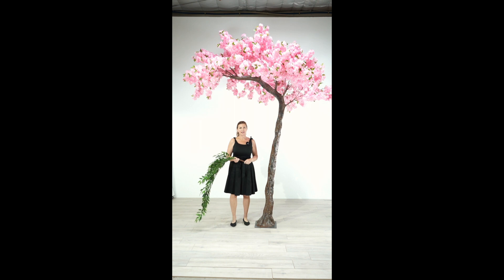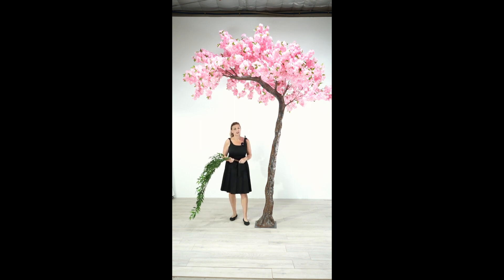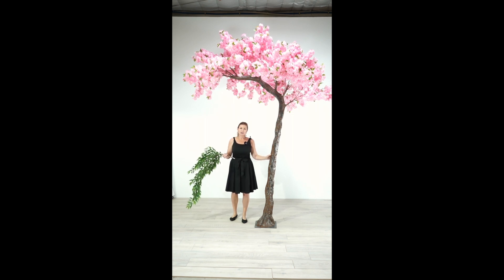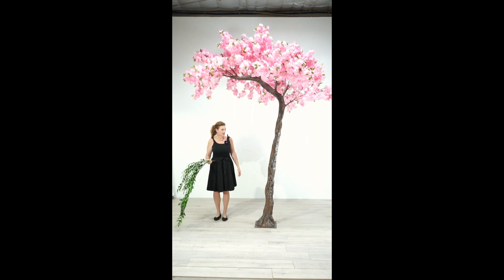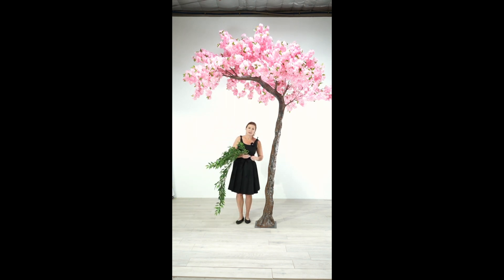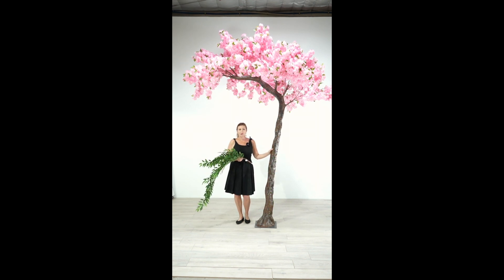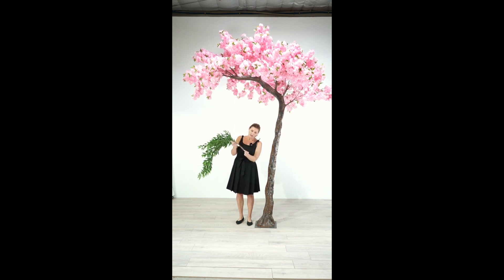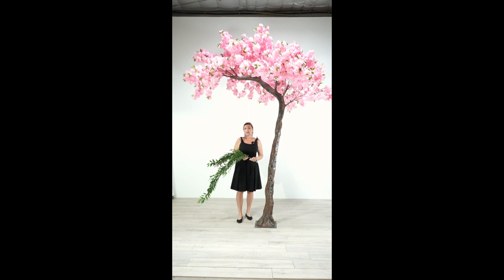ShopWildThings Huge Flowering Trees and Interchangeable Branches for Weddings, Events, Restaurants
​@ShopWildThings1 Flowering Sideswept Trees are extra large and perfect to fill up space in your home, store, restaurant, bar, wedding, event and more! Even better...you can add our Interchangeable Branches to swap out the look of each tree entirely!

Versatile, beautiful, statement pieces like our "Sideswept" trees collection add so much value to our customer's rental collection! These trees can be used as a standalone statement piece, a pair of them can create a grand entrance or wedding altar, or you can complete an entirely new look to your tree design with our line of Interchangeable Replacement Branches.

We carry a HUGE stock of products in our own warehouse and ship right from Arizona. In a hurry? Emergencies are our speciality. Want to talk to a person? Our own staff is in our own offices attached to our warehouse, so we know the product and can help you promptly and efficiently.

Call us Monday-Friday 8am to 4pm

We ship all of our product from our own stock! We've been in business since 1989 since 2001!

ShopWildThings, Inc
USA